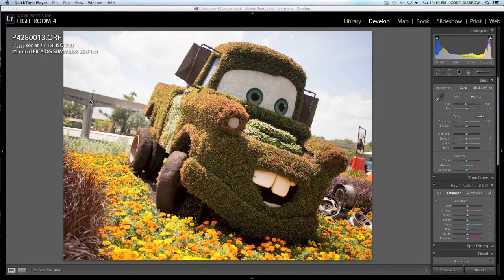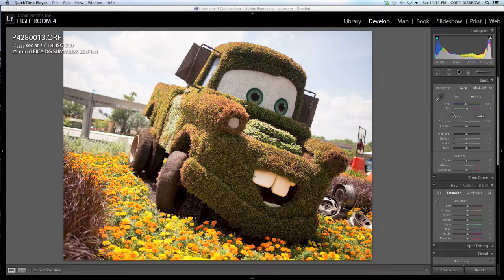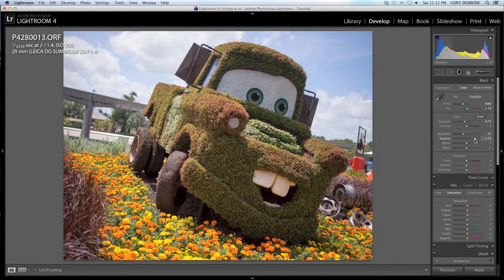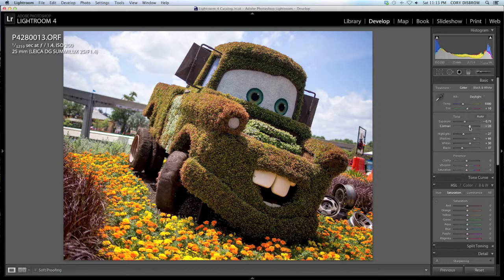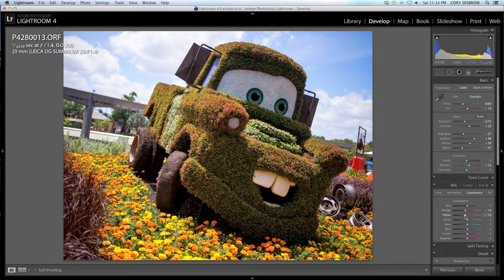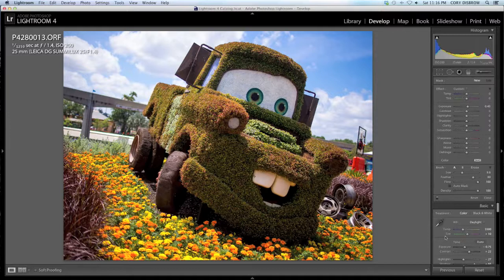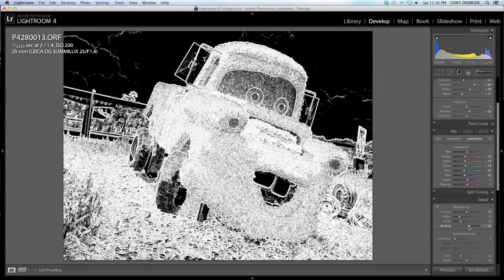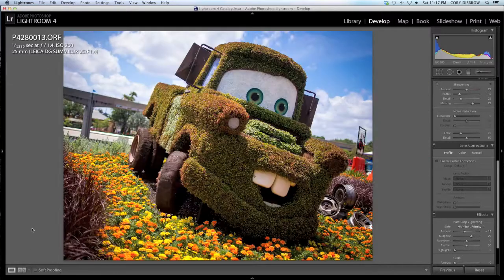Disney Photography Blog - Mater Topiary Lightroom Tutorial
A quick video from Cory at DisneyPhotographyBlog.com showing how you can take a really poor looking RAW file and make it look great by just using Lightroom 4. Make sure to visit DisneyPhotographyBlog.com for daily Disney photos, tutorials, gear reviews, and more!